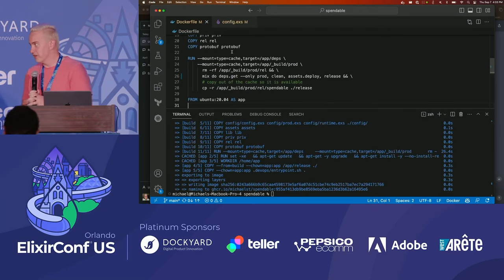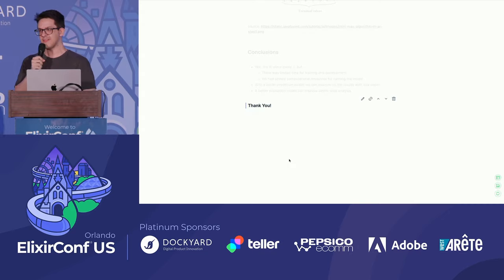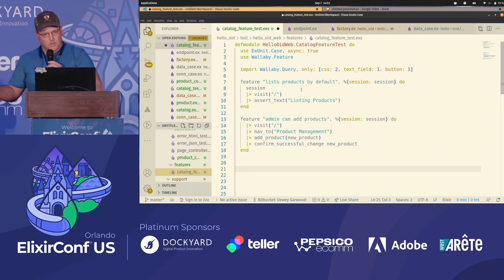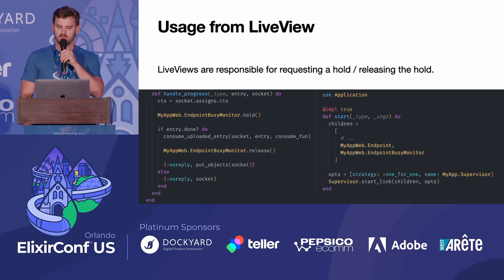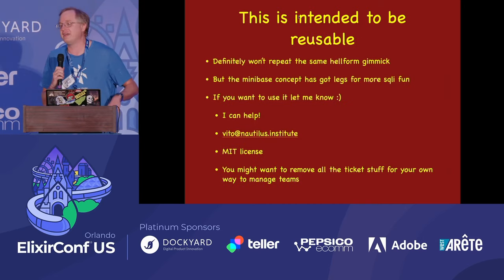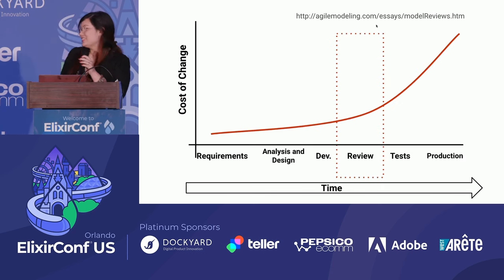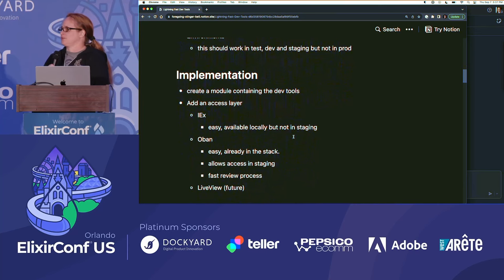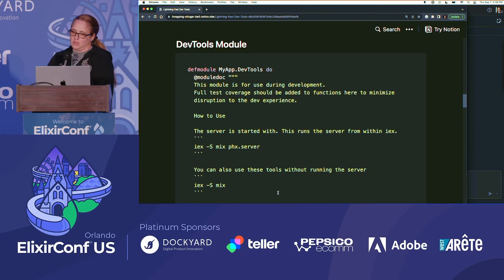ElixirConf 2023 - Lightning Talks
ElixirConf US 2023 Lightning Talks

2023.ElixirConf.com

00:10 - Michael St Clair - Using docker cache mounts to speed up builds|
01:44 - Isaac Yonemoto -🏴‍☠️
03:20 - Paulo Valente - Making a Chess AI in Elixir
07:45 - Jinkyou Son - How Easy is Multi-Tenancy Implementation in Ecto?
13:06 - Dewey Garwood - Outside-In Development
18:13 - Susumu Yamazaki - Pelemay Backend: A memory-saving, fault-tolerant and distributed collection of Nx compilers and backends for embedded systems
22:42 - Justin Tormey - Deploy LiveView without (much) interruption
25:23 - Vito - Raw Water: Quenching Your Thirst for SQL Injection
31:23 - Michael Dimmitt - Elixir bug found!!
35:24 - Elaine Watanabe - Decoding Code Review
43:18 - Kate - The Superpower of Clarity
49:01 - Miki Rezentes - Lightning fast dev tools